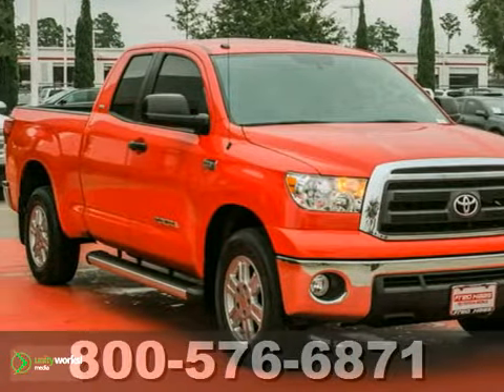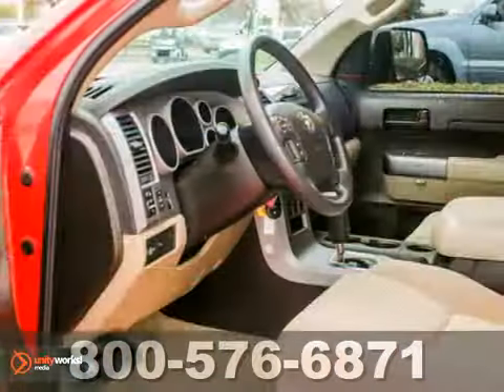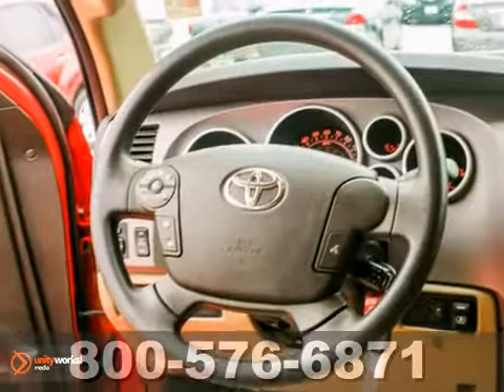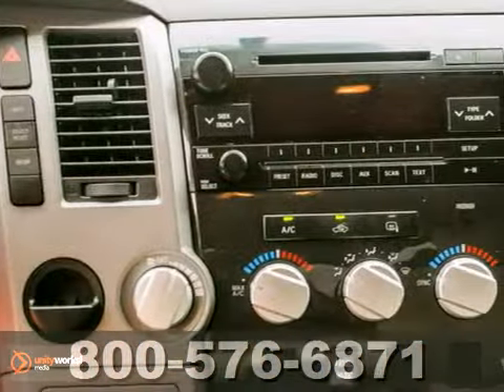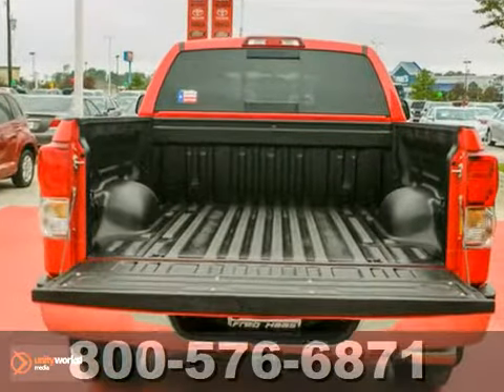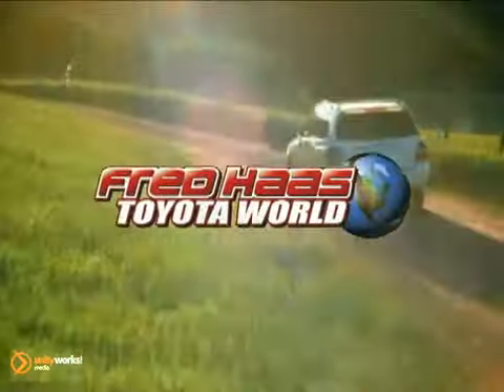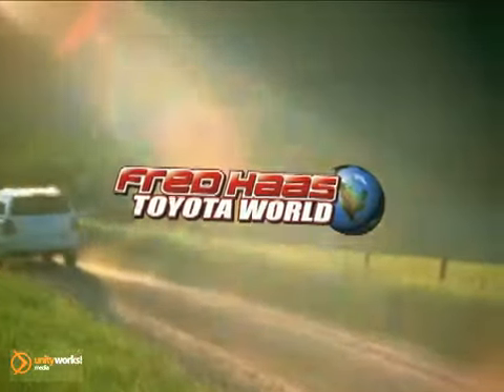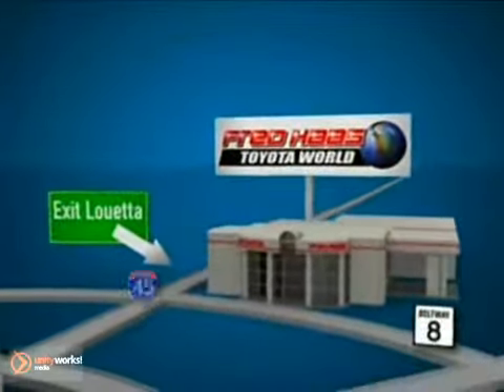2011 Toyota Tundra Katy Sugarland, TX BX100503T - SOLD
Year: 2011
Make: Toyota
Model: Tundra
Trim: Truck
Transmission: 6-Speed A/T
Color: Red
Mileage: 24840
Stock #: BX100503T
ONE OWNER..SR5...5.7L..NO ACCIDENTS..TOYOTA CERTIFIED...LIFETIME ENGINE WARRANTY...COMES WITH 2 KEYS, 2 REMOTES(if avail.) 1.9% SPECIAL ON FINANCING WITH APPROVED CREDIT AND TOYOTA CERTIFIED BENEFITS: 12-Month/12,000-Mile Comprehensive Warranty 7-Year/100,000-Mile Limited Powertrain Warranty 1-Year Roadside Assistance includes Towing 160-Point Quality Assurance Inspection CARFAX Vehicle History Report TCUV are eligible for Purchase, Lease and Commercial Customers TCUV are eligible for New Car Financing Rates and Terms w.a.c. Service Available at over 1,400 Toyota Dealerships in the US and Canada...PRICED TO SELL..SEE YOU SOON!!

Address:
20400 I-45 North